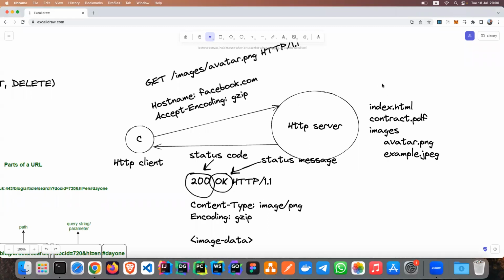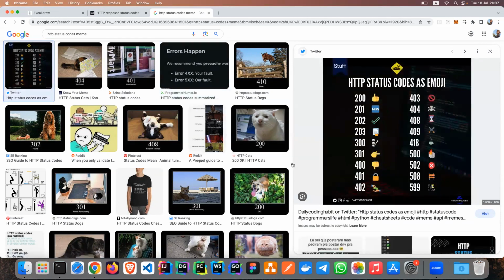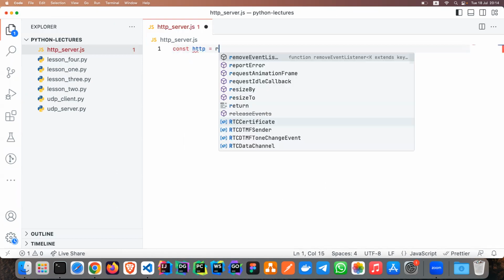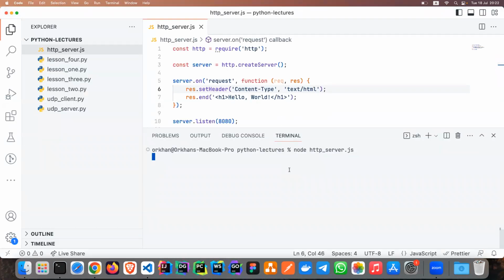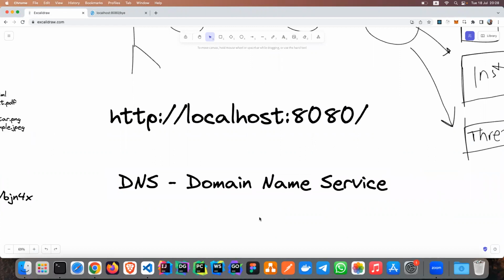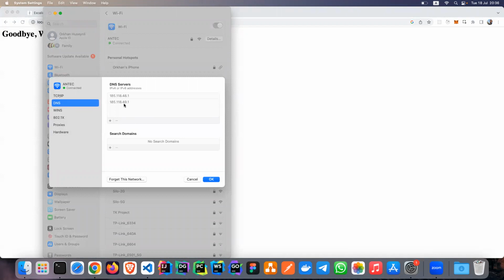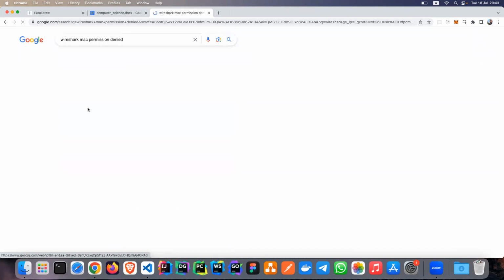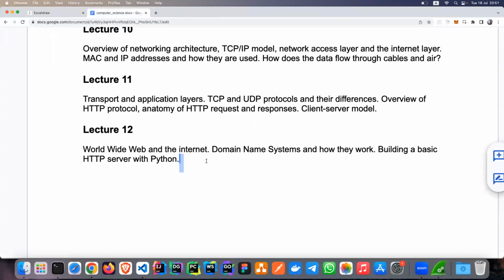9. Application Layer Protocols (2)